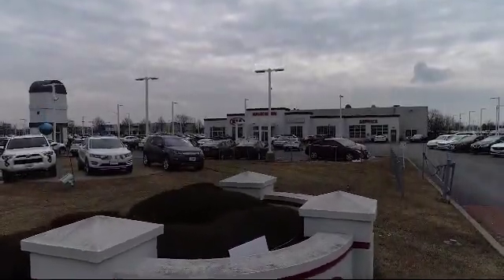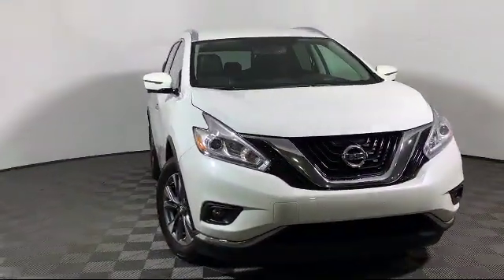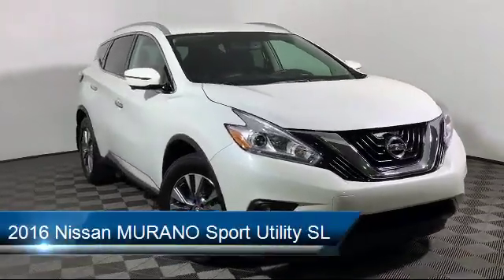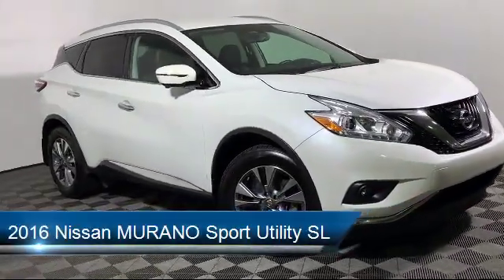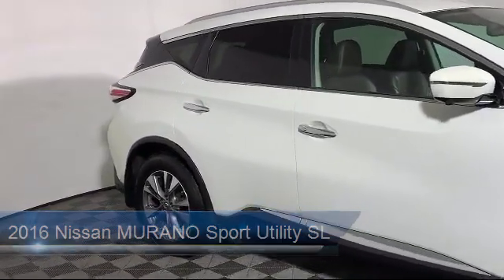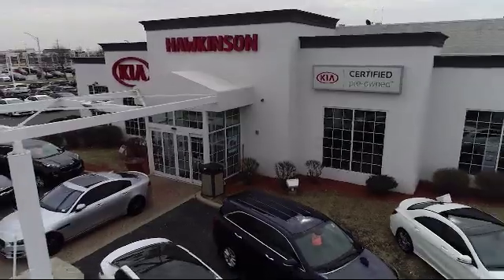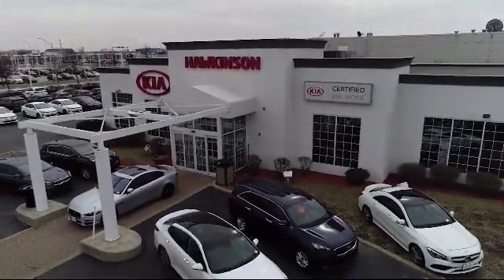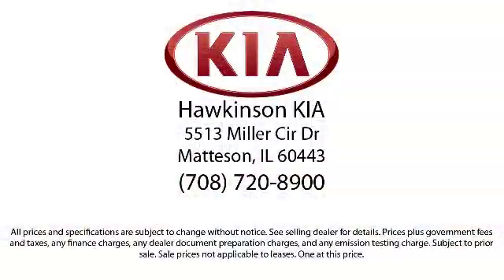2016 Nissan MURANO Sport Utility SL Matteson Homewood Richton Park Chicago Heights Tinley Park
2016 Nissan MURANO Sport Utility SL Stock Number: L44642 Vin:5N1AZ2MH3GN144642.

Hawkinson KIA is proudly serving Matteson, Homewood, Richton Park. Chicago Heights, and Tinley Park .
Give us a call at or visit our for more information about this or any of our other vehicles.

Hawkinson Kia
5501 Miller Cir Dr